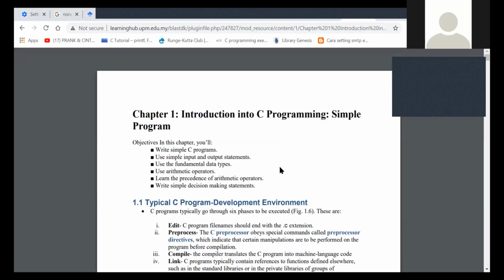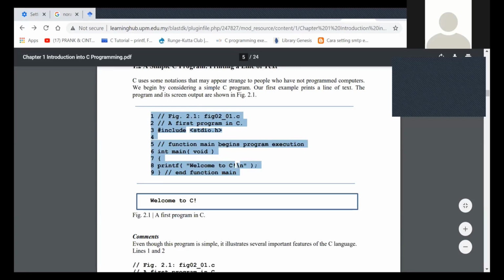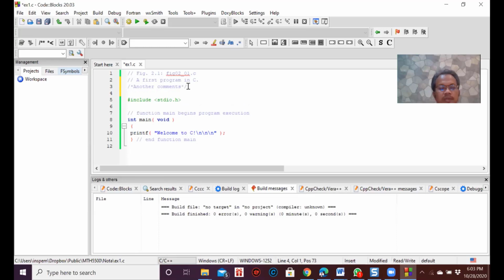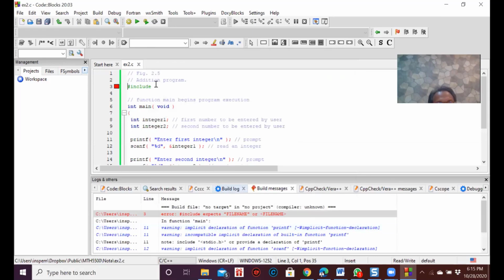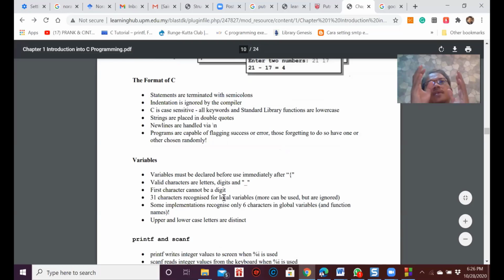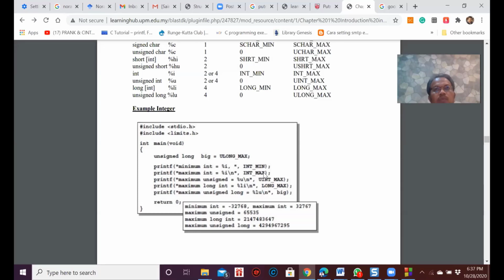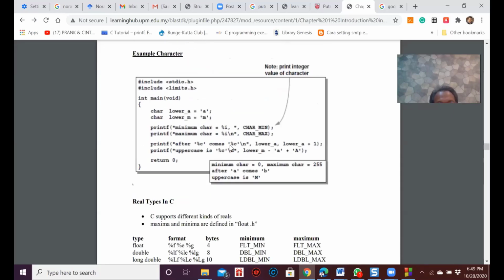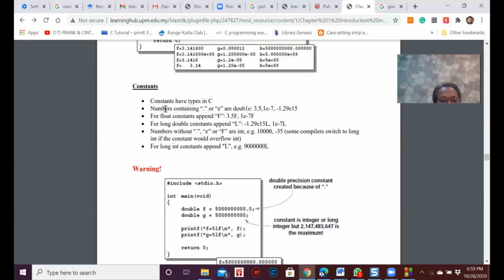MTH5500 Chapter1 v1